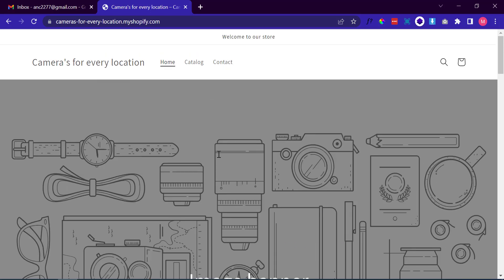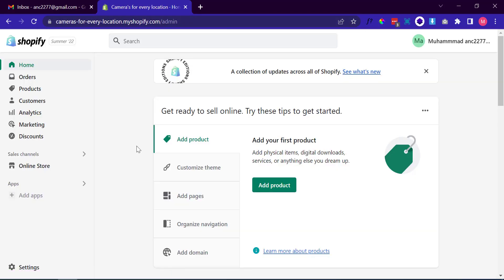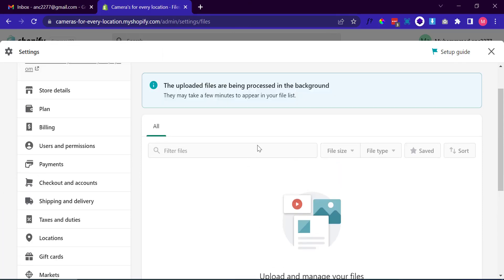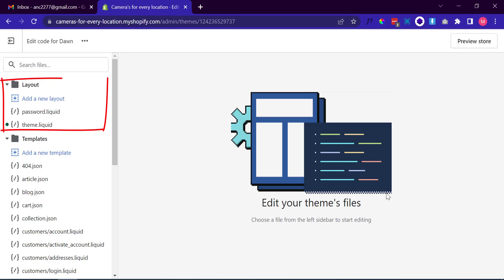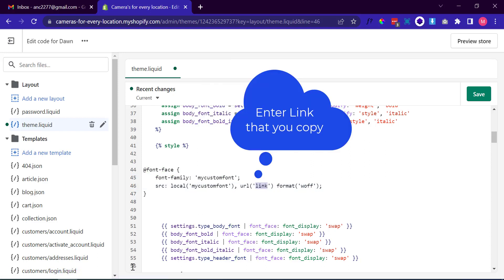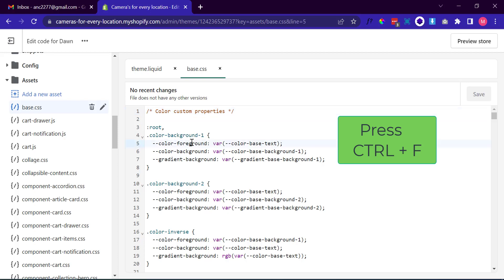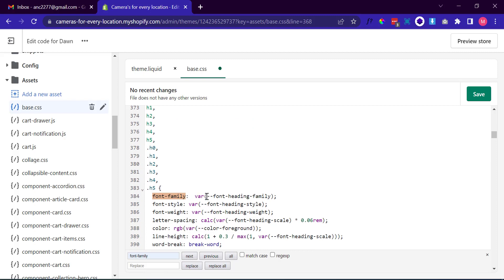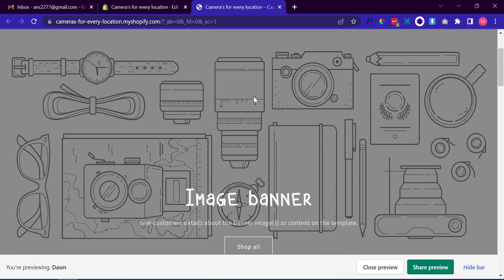How to add custom fonts in Shopify with any theme | Easy Way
How To Add Custom Fonts On Shopify Store (2022)

In this video, I show you How To Add Custom Fonts To Shopify Store. This is really easy to do and takes only a few minutes of your time.